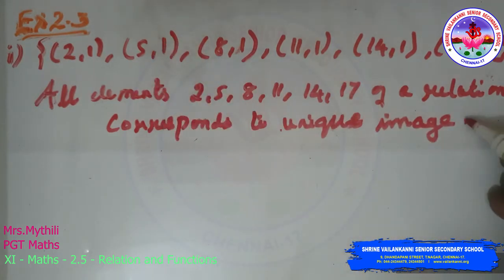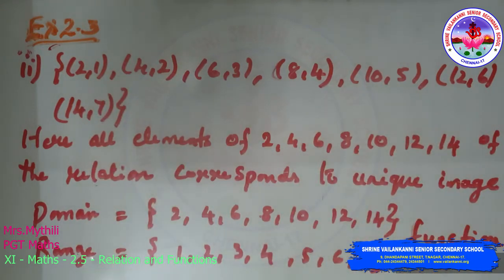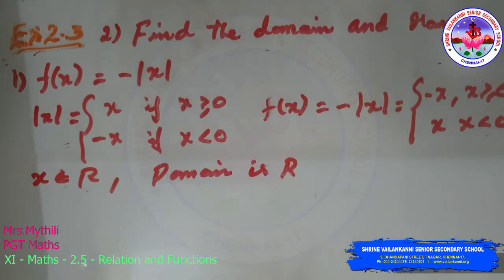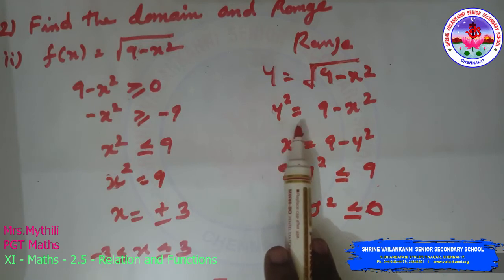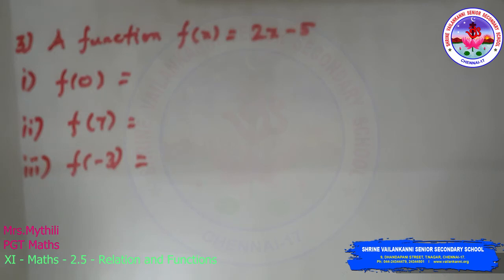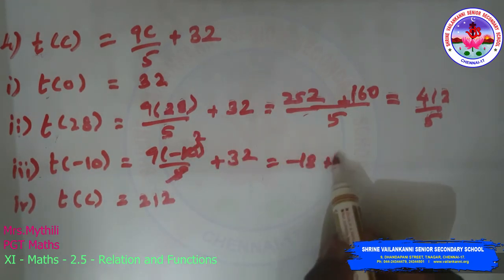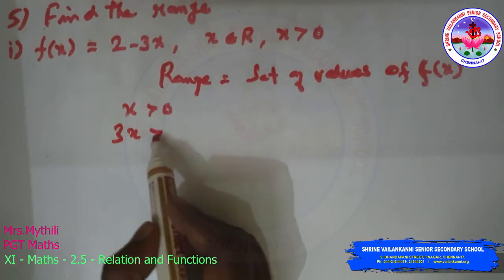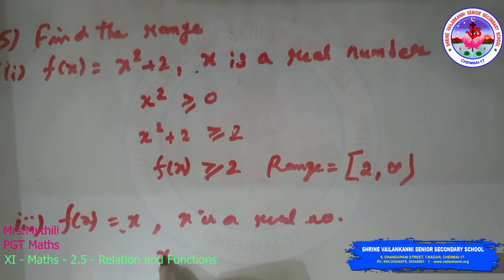SVSSS (11 CBSE) XI - Maths - 2.5 - Relation and Functions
Duration: ⏲ 12m19s

Lessons Description:
Chapter 2 Relation and Functions
Exercise problem solved  from  1 to 5   related to Functions